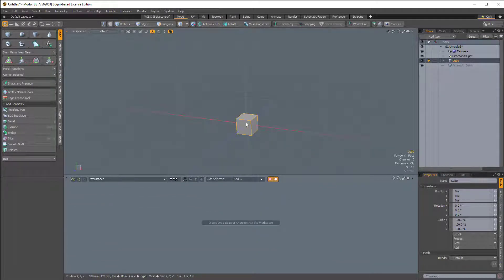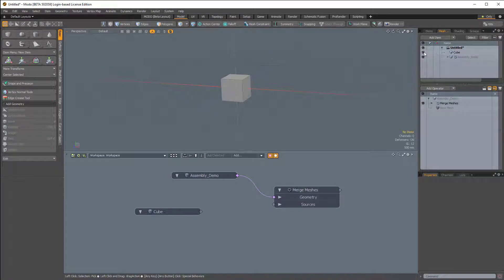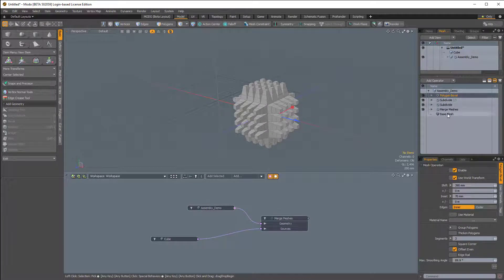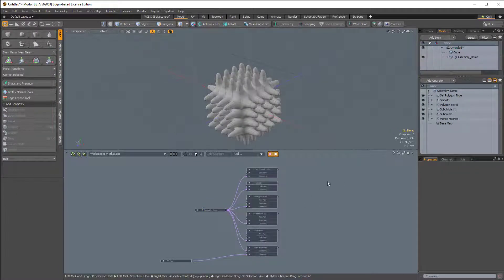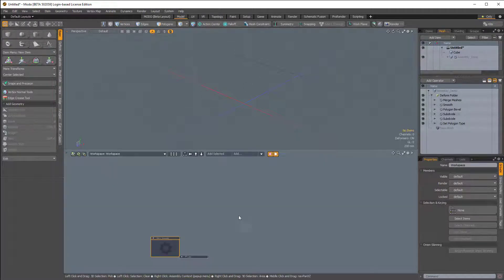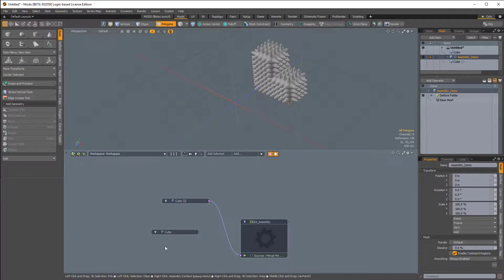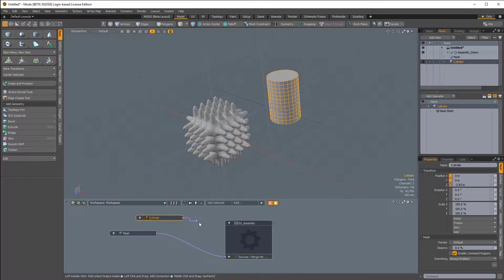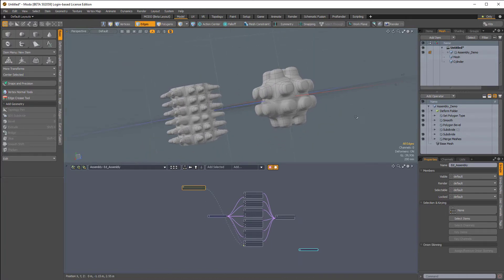Modo Answers - Saving Assembly Presets that Contain MeshOps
In this video, we'll discuss how to retain the order of mesh operations when saving a procedural stack as an assembly preset.